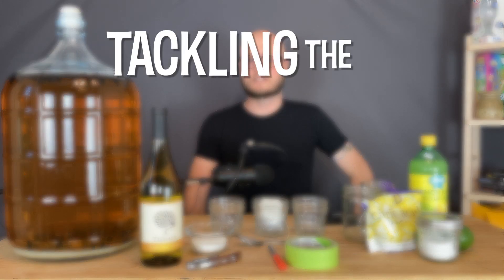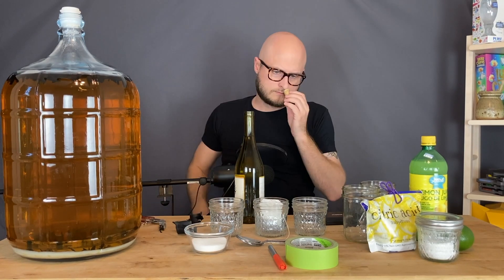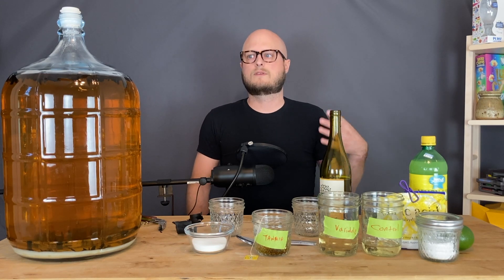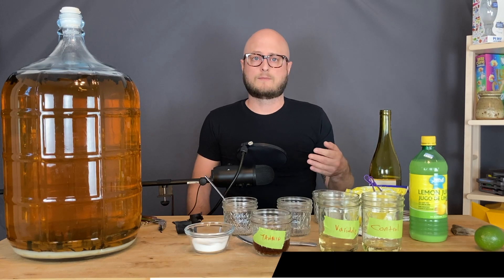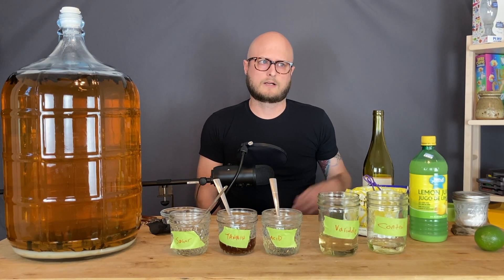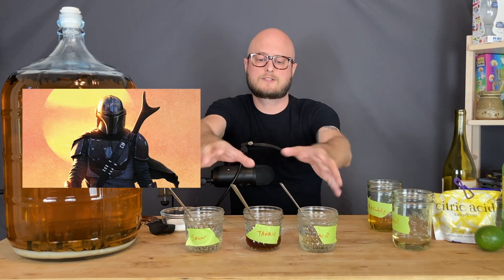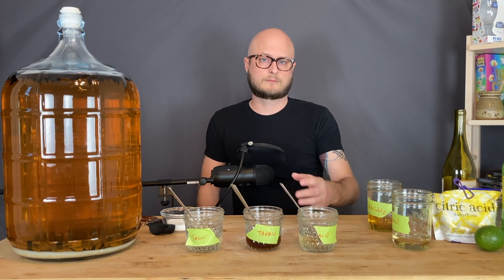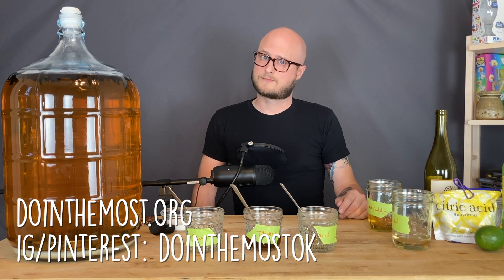Tannin, acid, and sugars in wine and mead - how to achieve balance?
Grab a bottle of wine, some glasses, and a few things from around the house and go on a journey with me.  In this video, we're taking the time to talk through the art of balance. What is balance in wine or mead? The core components are water, alcohol, sugar, acid, and tannin - but how does their interplay affect what your mouth and nose sense? Let's do a simple experiment to amend a cheap commercial chardonnay to play with nuance in flavor, body, and aroma.

Got tips for balancing wine, mead, or even cider? Hit us with it in the comments. 👇